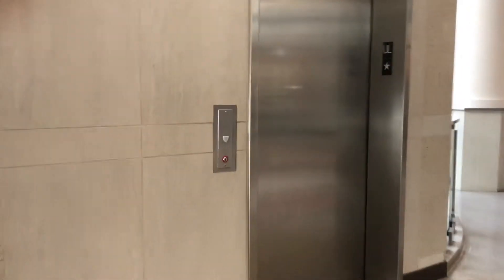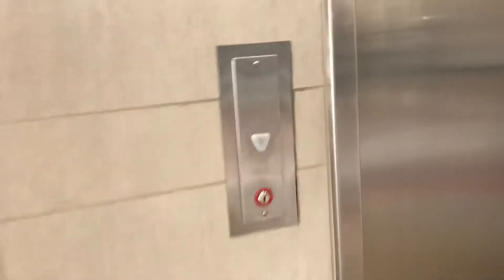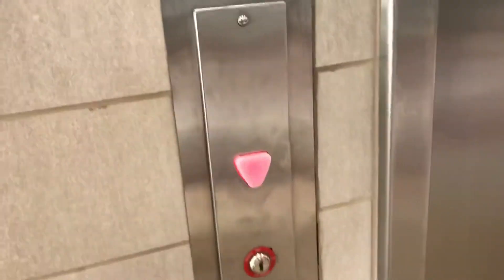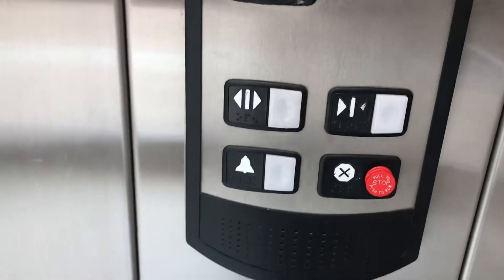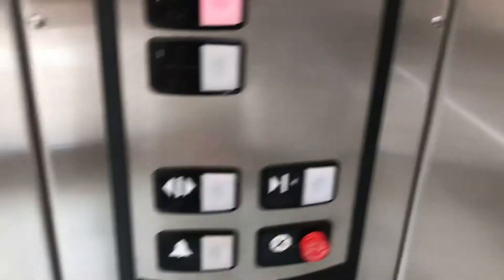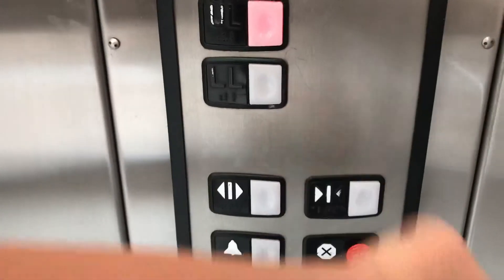2006 Schindler 330A Hydraulic Elevator at Yorktown Mall, Lombard IL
Installed in 2006. I'm pretty sure its installed the same year as the Last Chance 330A.